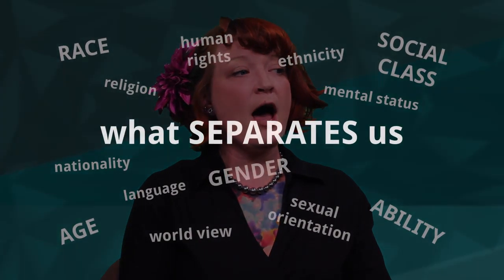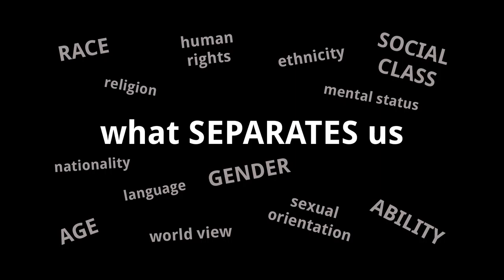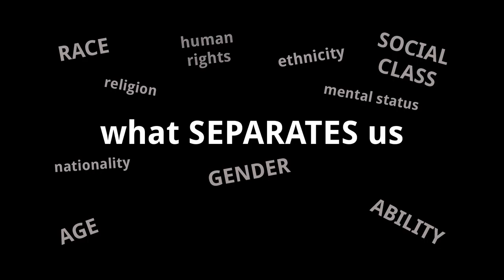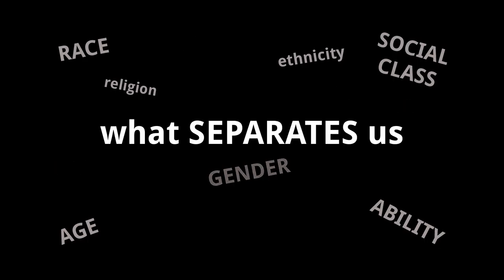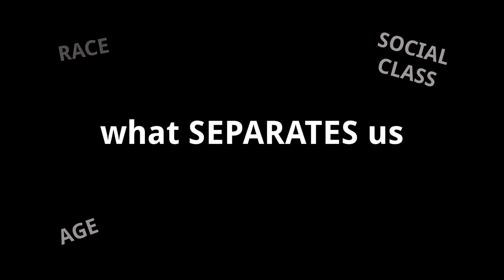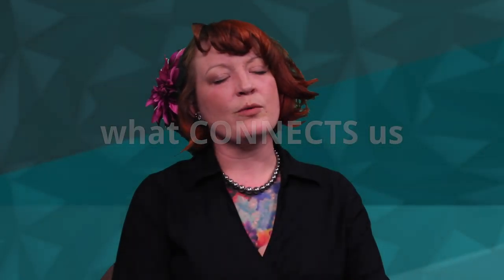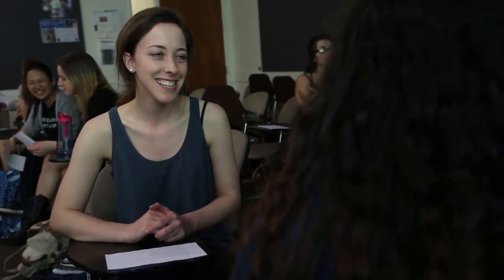Diversity as the Norm (2 of 5)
Heather Davidson’s students learn that seeing differences as a benefit helps dissolve barriers as she presents multiculturalism as the norm in her Communication Studies classes.